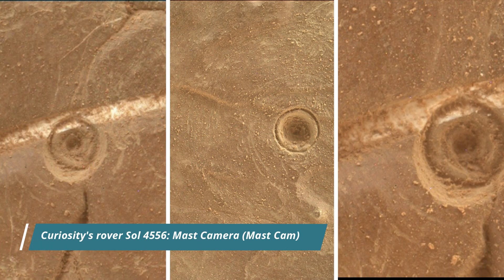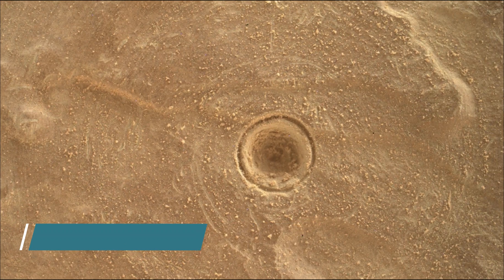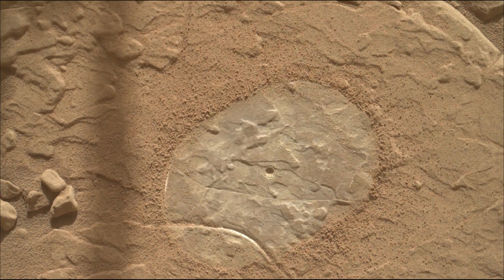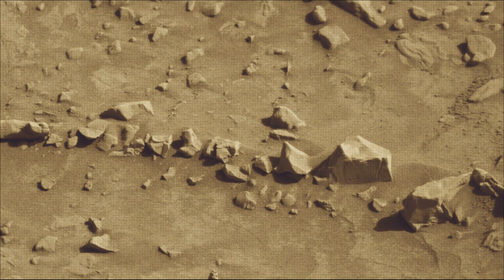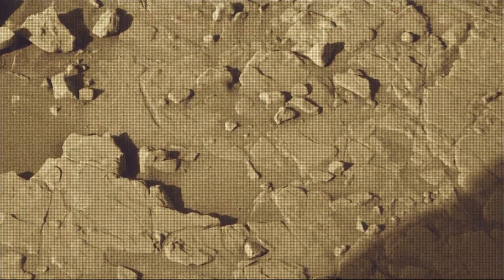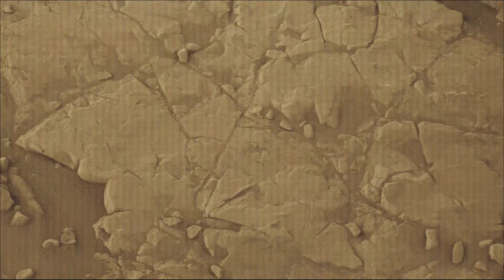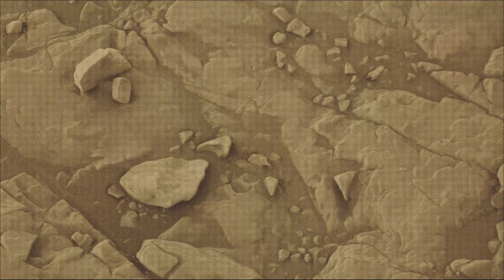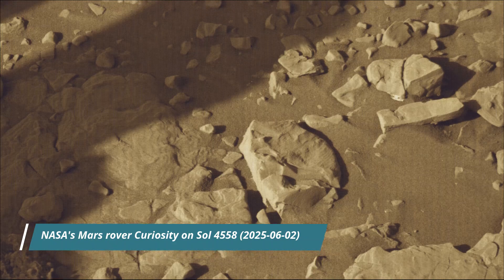NASA Released latest images of mars captured by curiosity rover on Sol 4556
Curiosity's rover Sol 4556: Mast Camera (Mast Cam). Haze Camera (Haze Camera) and Navigation Camera (Nav Cam)

Credits: NASA/JPL-Caltech/MSSS
The color in these images has been adjusted to match the lighting conditions as the human eye would see them on Earth.

The mountain is inside of Gale Crater, formed by an ancient asteroid impact.

As of June 2025, NASA's Mars rover Curiosity is located in Gale Crat   er on Mars, exploring and tracking the foothills of Mount Sharp on the red planet MARS.

A key objective for curiosity's mission on Mars is astrobiology, including caching samples that may contain signs of ancient microbial life. The rover will characterize the planet's geology and past climate, pave the way for human exploration of the Red Planet.